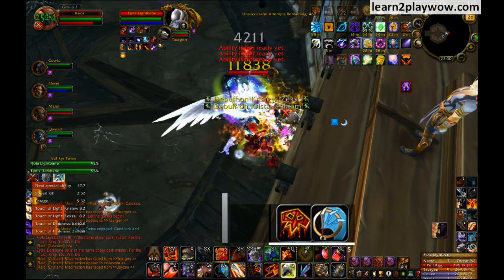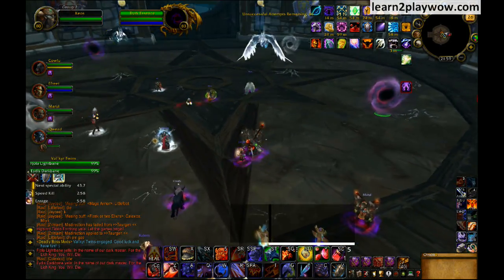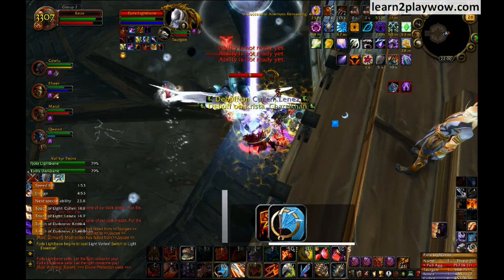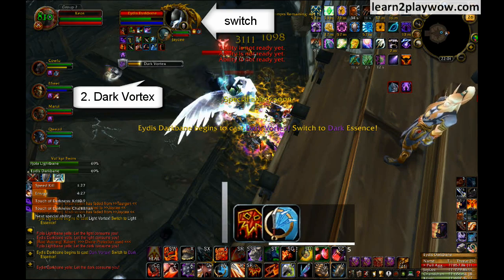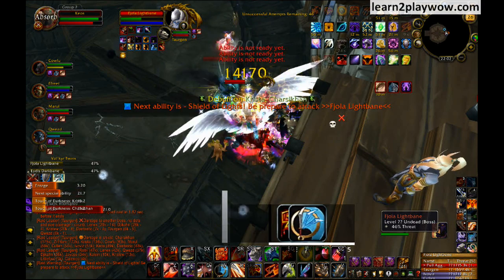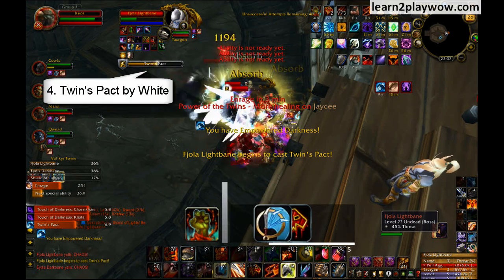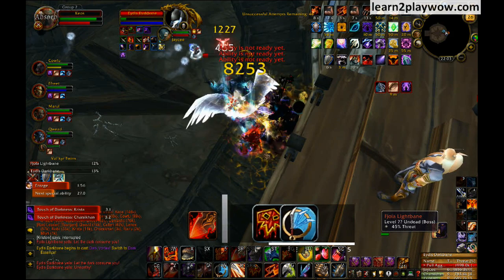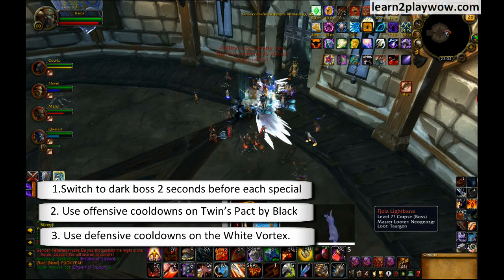Twin Val'kyr Heroic tactics - love2playwow.com